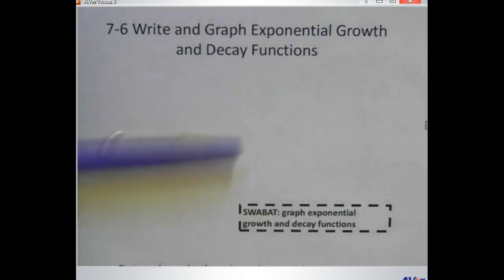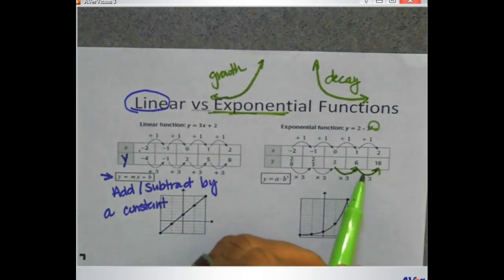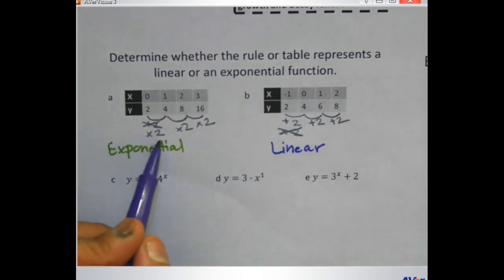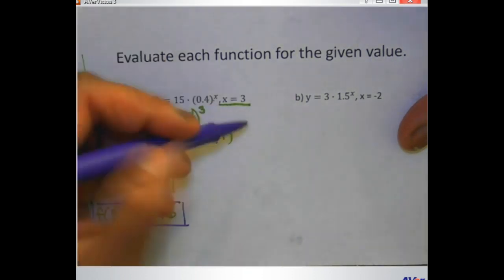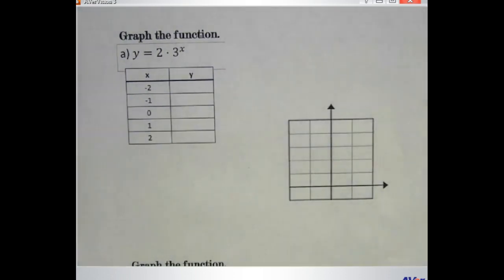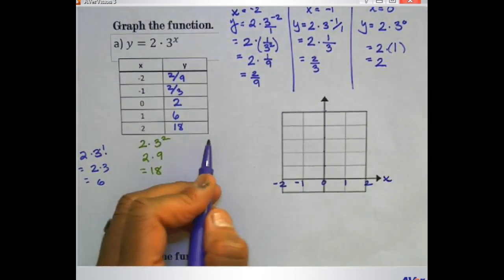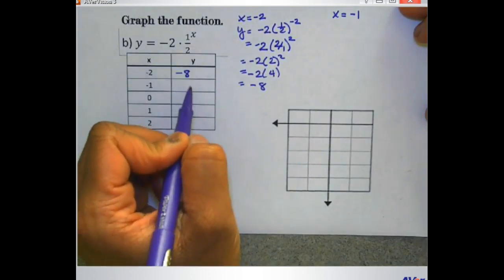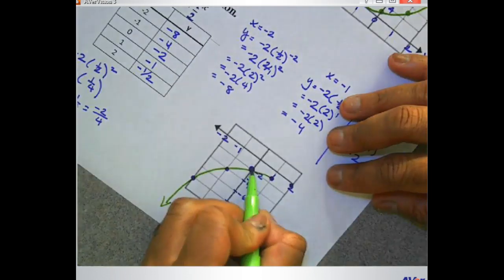Alg1 7.6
Write and graph exponential functions